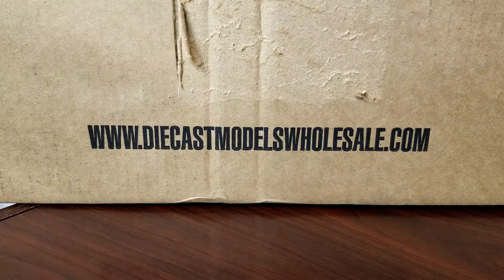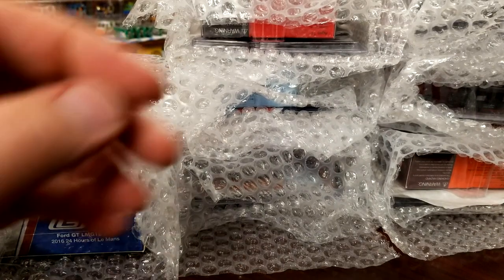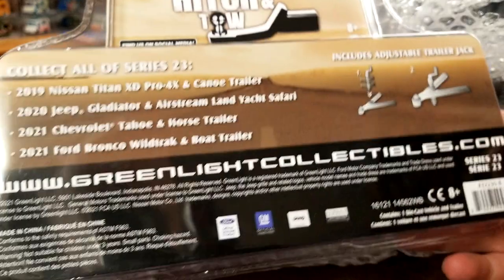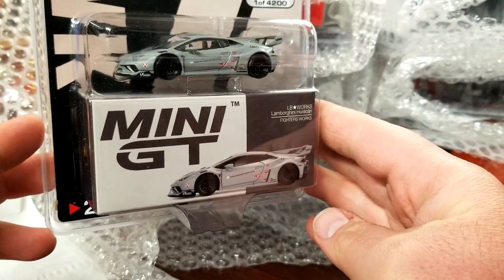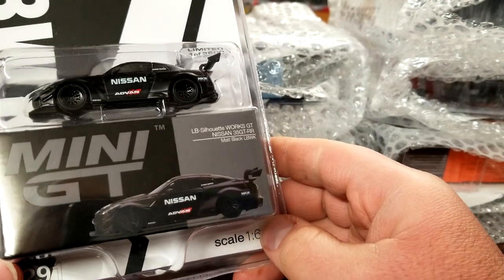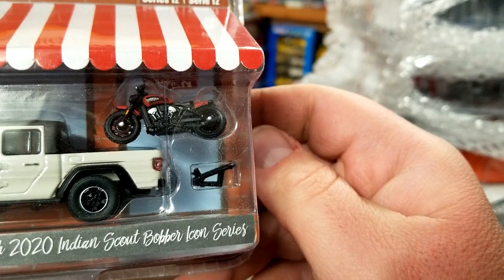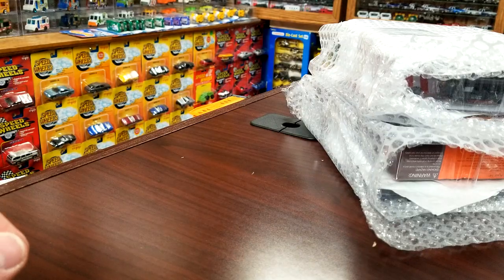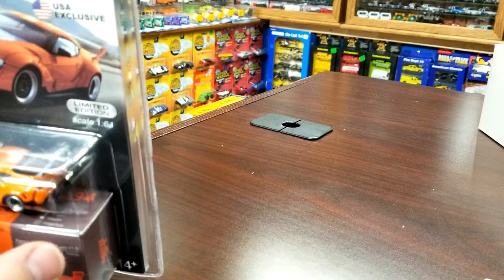LevelMDiecast: Premium Haul Time With Greenlight, Mini GT, Tarmac Works Plus A Diorama Piece!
Haul time! You know the site, my go to for Greenlight and Mini GT these days. This time I found a few other goodies to throw in. Tarmac is killing it with their Pagani models and a spur of the moment diorama piece purchase.